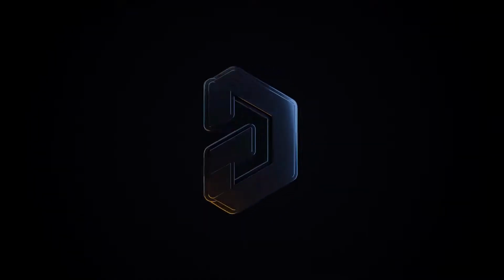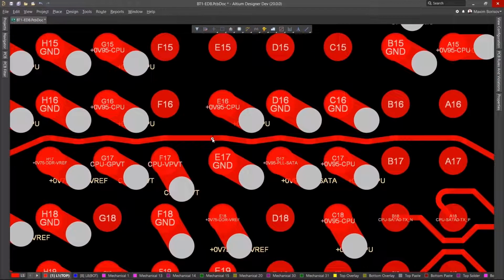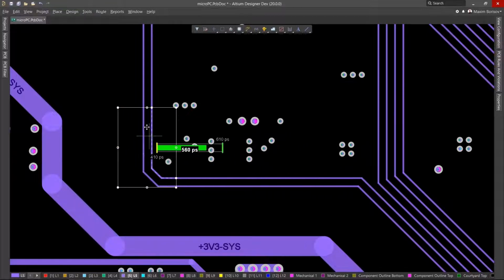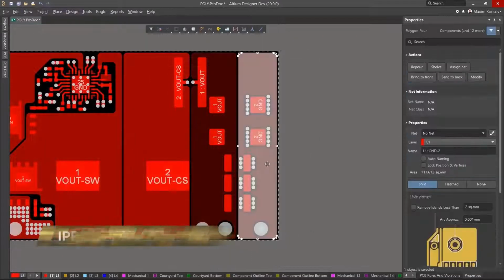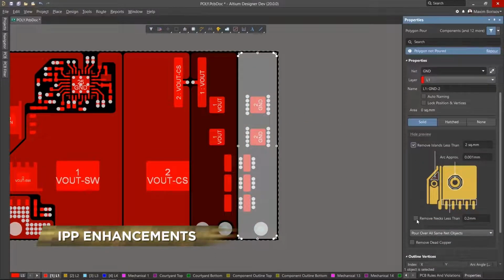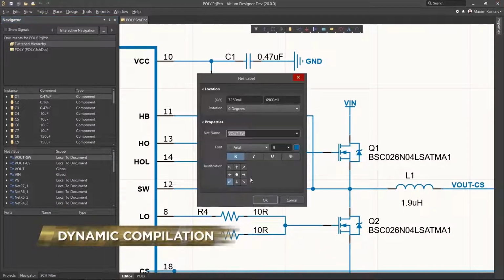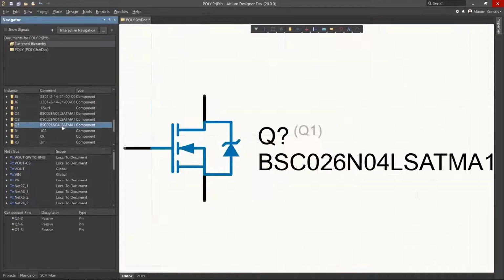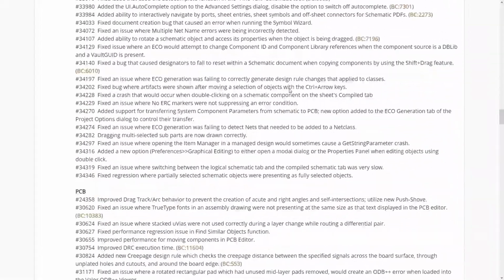Overview of Altium Designer 20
With the release of Altium Designer 20 comes with it many new and exciting features. See why Altium Designer is the best choice for PCB designers.
5th Floor, VMG Building, 96-98 Dao Duy Anh, Ward 9, Phu Nhuan Dist., HCMC, Vietnam